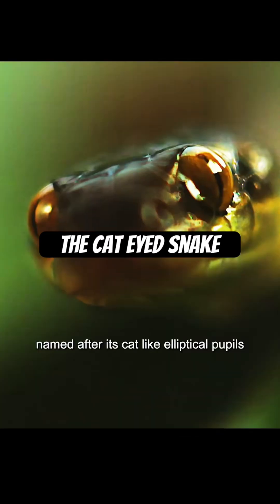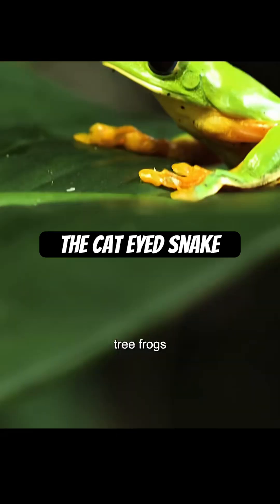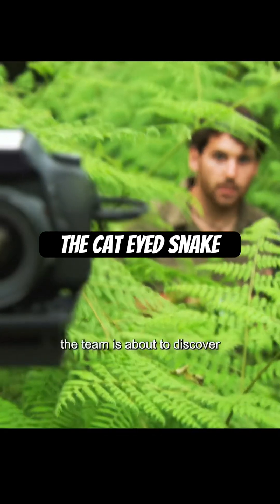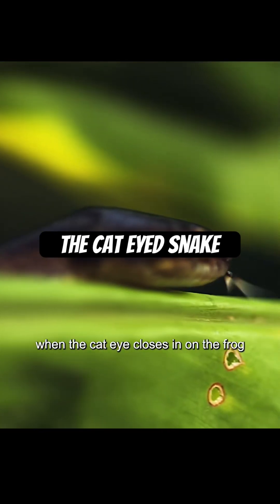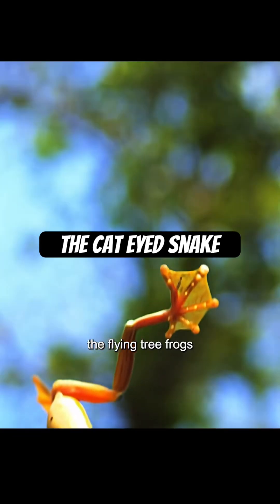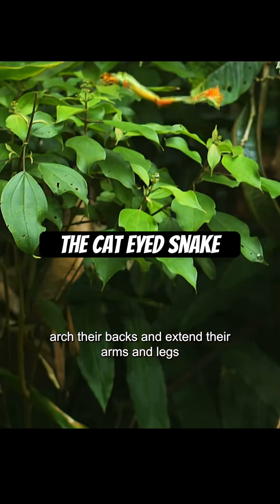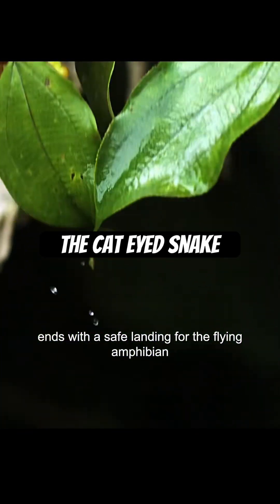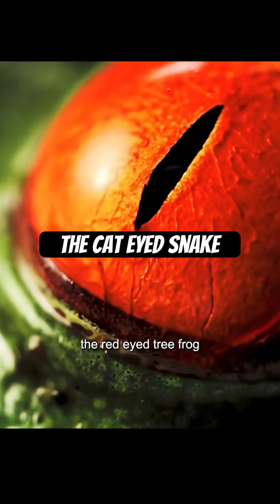Cat-Eyed Snake Documentary: Nocturnal Predator With Deadly Venom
Discover the mysterious Cat-Eyed Snake – a nocturnal predator with unique vertical pupils and mild venom that makes it one of the most fascinating reptiles in the Americas. Found in forests, grasslands, and wetlands, this elusive snake hunts silently at night, using its sharp vision to track down prey.

In this documentary, we explore the Cat-Eyed Snake’s secretive lifestyle, hunting techniques, and survival strategies. Learn why its slit-like eyes give it an advantage in the dark, how it feeds on frogs, lizards, and small birds, and its role in the ecosystem.

📍 What You’ll Learn in This Video:
 • Rare footage of the Cat-Eyed Snake hunting at night
 • The science behind its unique cat-like pupils
 • How it uses mild venom to subdue its prey
 • Differences between Cat-Eyed Snakes across the Americas
 • Why protecting this species is important for biodiversity

🐍 Watch until the end for stunning close-up shots of its glowing eyes in the dark!